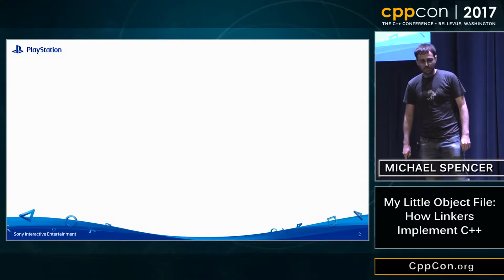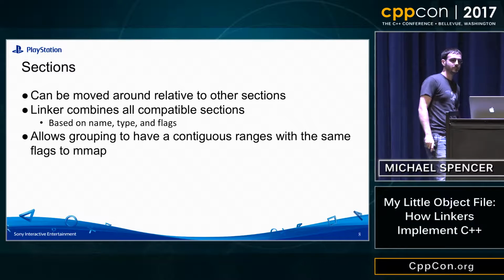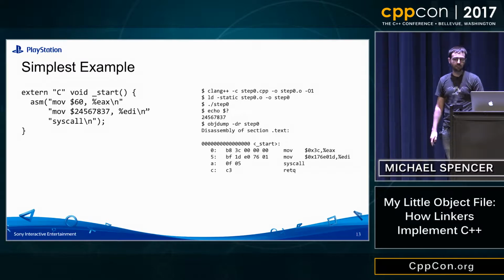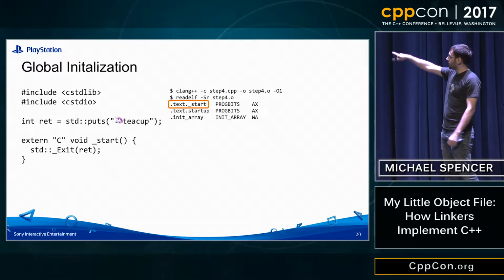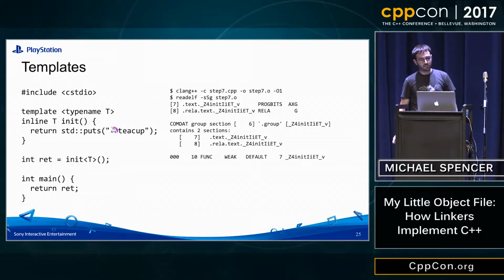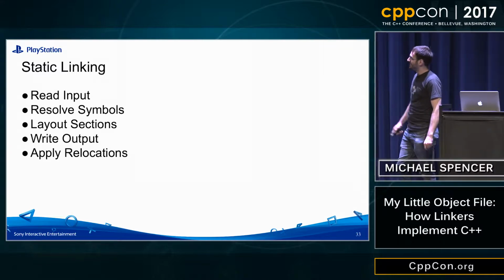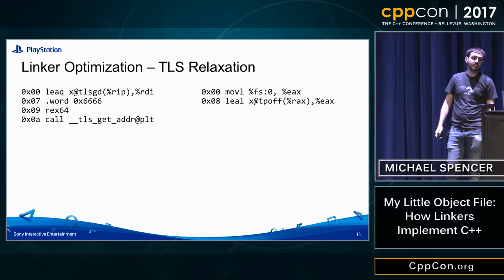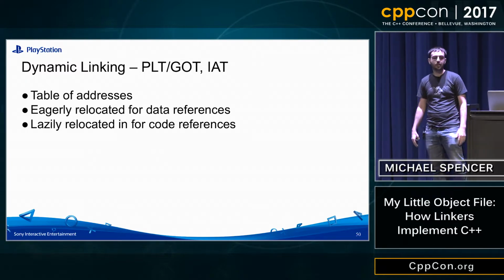CppCon 2017 My Little Object File How Linkers Implement C++